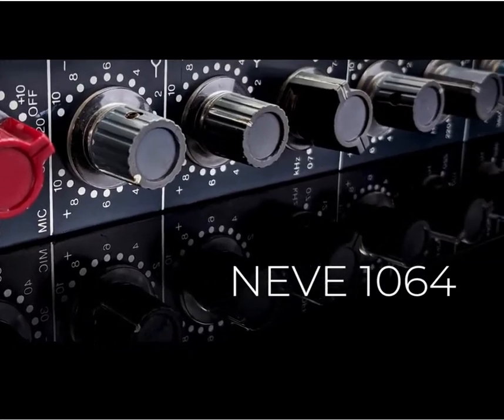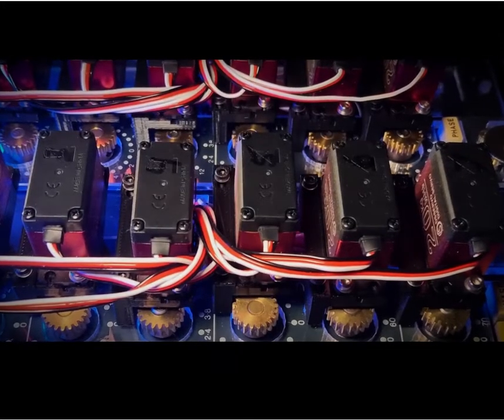Neve 1064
Reid explains why the 1064 is his favorite.